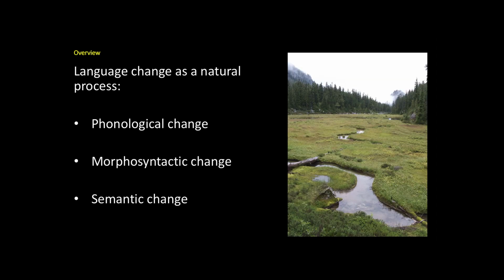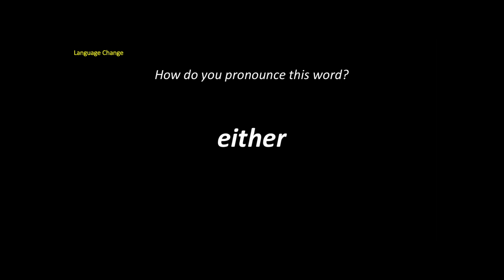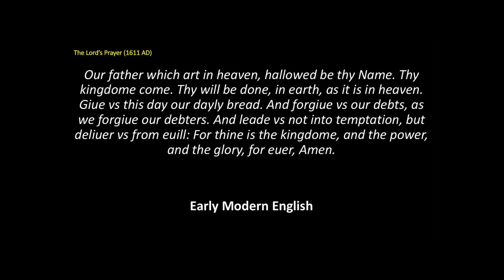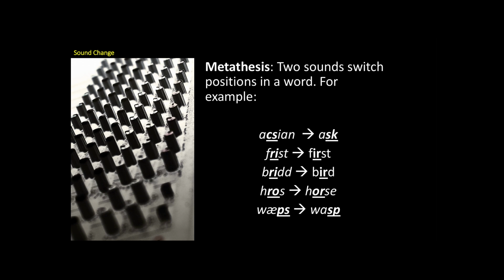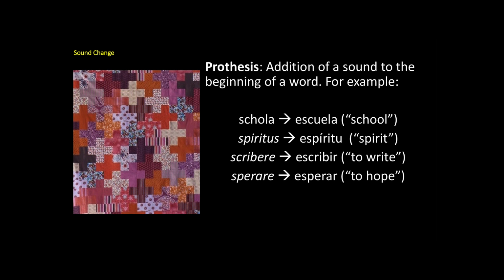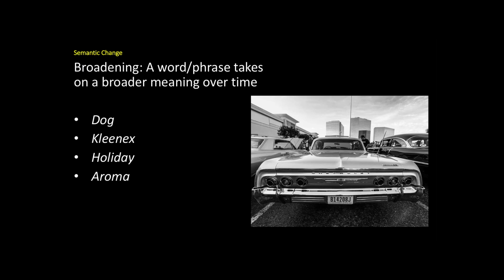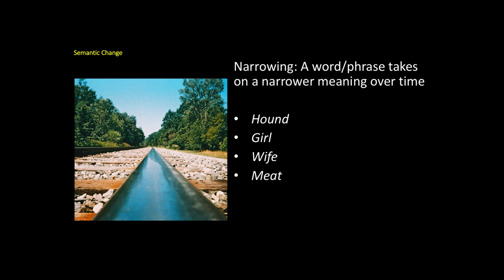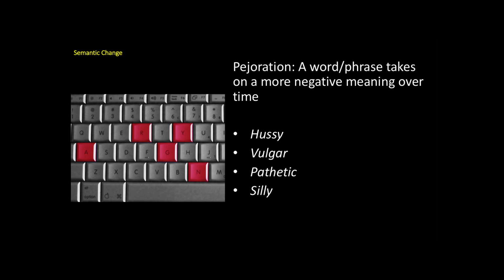Language Change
An introduction to some patterns of language change and a brief history of this research program.